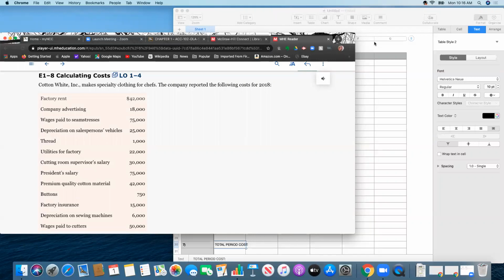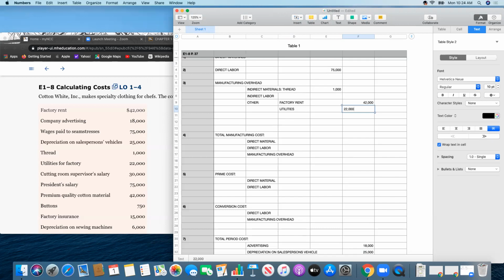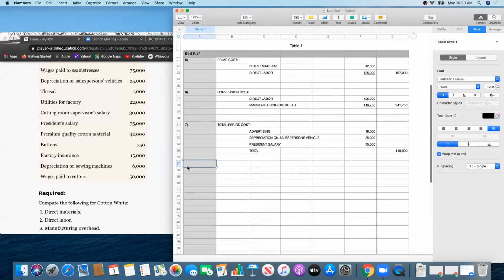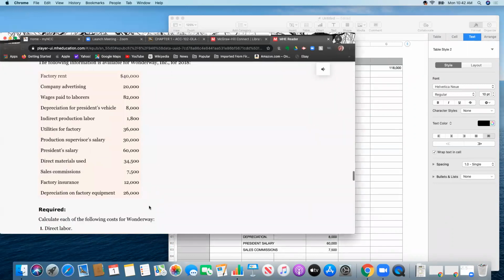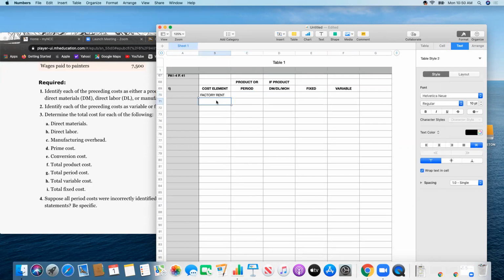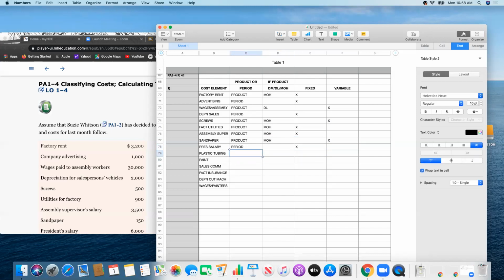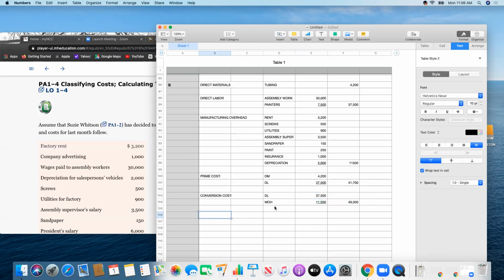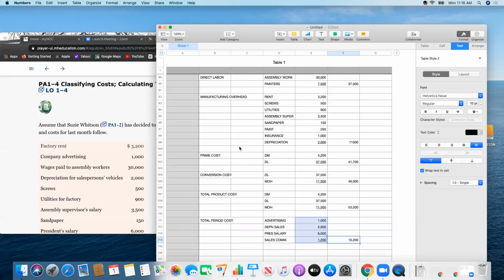ACC 102 INTRODUCTION TO MANAGERIAL ACCOUNTING: PART 2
In this video I go over the homework from chapter 1.